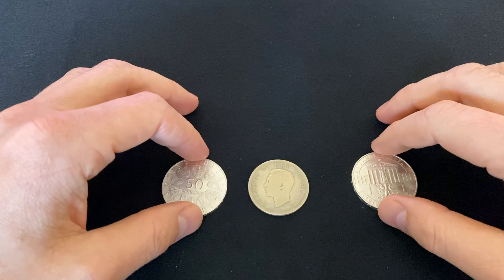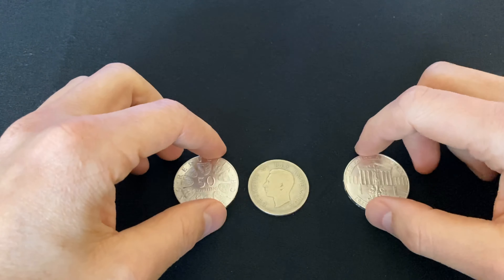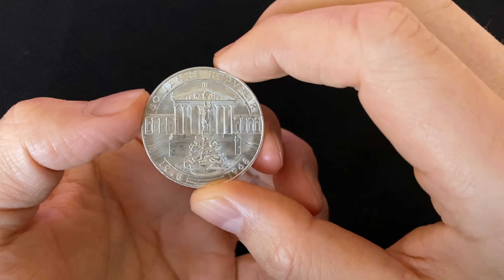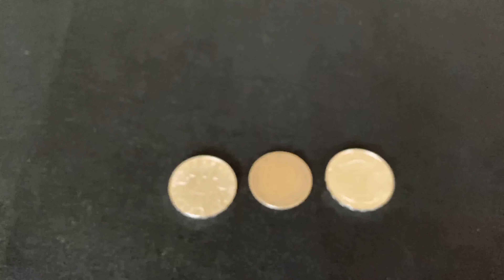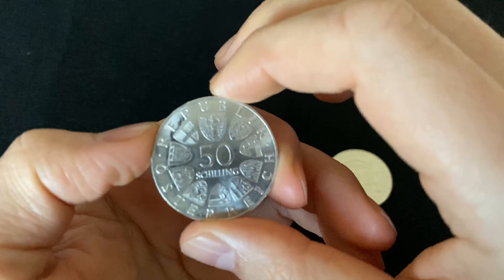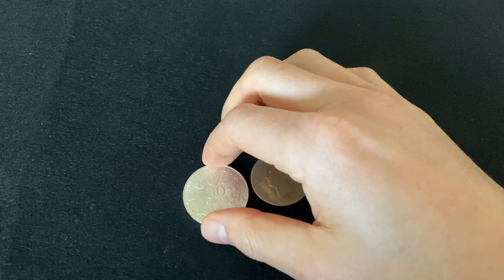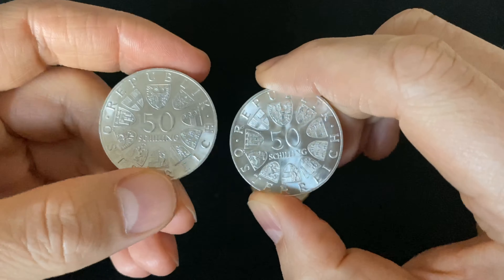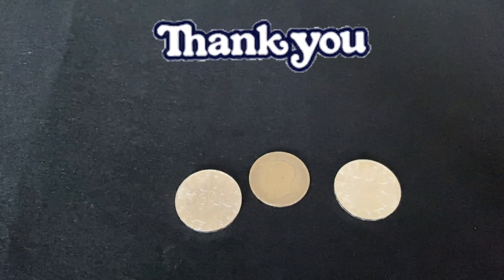Junk silver... (90% silver) #10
Quick video about junk silver plus some recent buys of 90%  silver to my stack